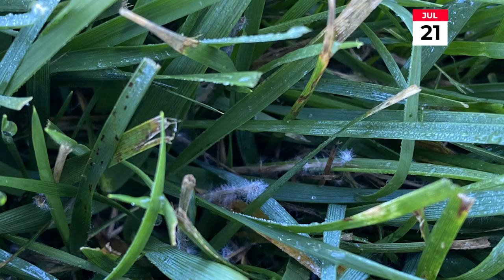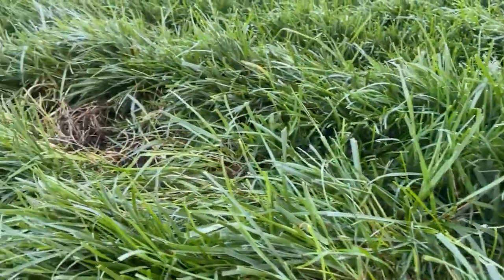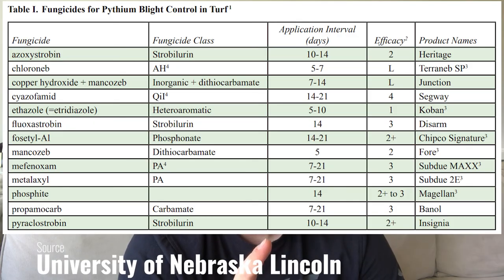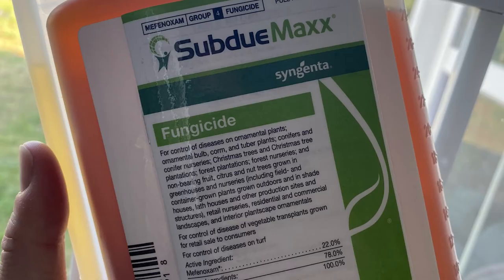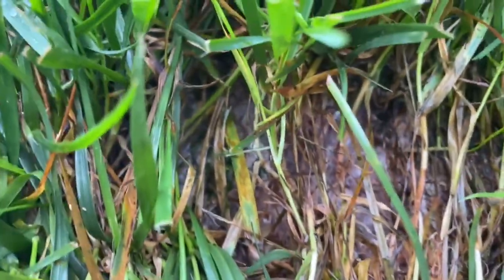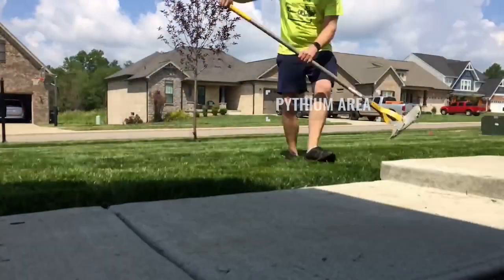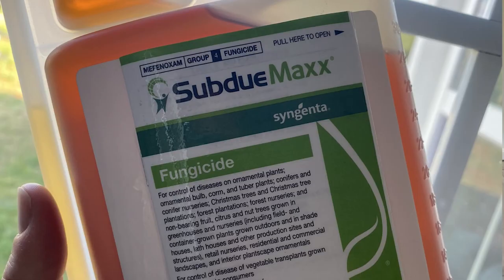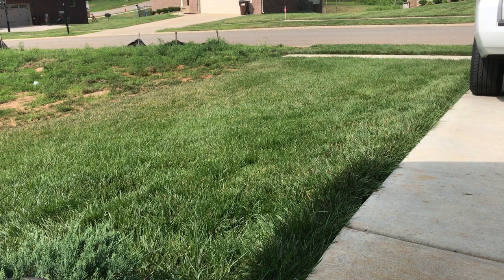Battling Pythium with Josh from Kick Grass Lawns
I have Pythium. There, I said it. I wasn’t aware of what it was until it struck. Here’s what I’ve learned about it and how to beat it.

First, the usual go to’s for disease are not effective. Azoxystrobin (DiseaseEx) and Propiconazole are great for so many things, but Pythium isn’t their strongest fight. To control Pythium, Mefenoxam (Subdue Maxx) is the best (most economical) option.

I had a hard time finding a lot of information on Pythium that wasn’t geared toward turf professionals or universities. Thankfully Matt Martin (TheGrassFactor) posted some of his experience. Our lawn guru Allyn Hane covered Pythium and also references Matt’s videos

Applying fungicide is easy to do. Here’s a quick video I made showing how easy it is.